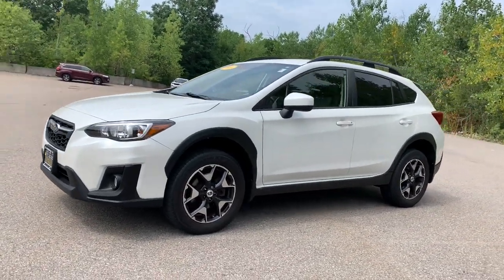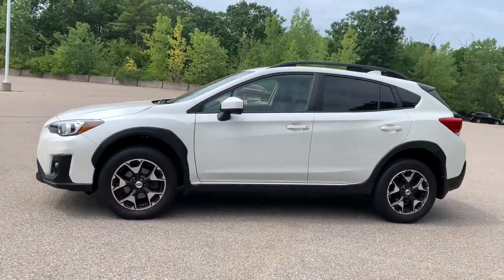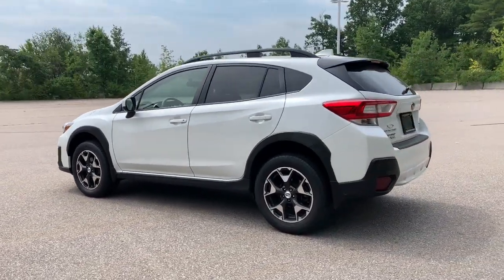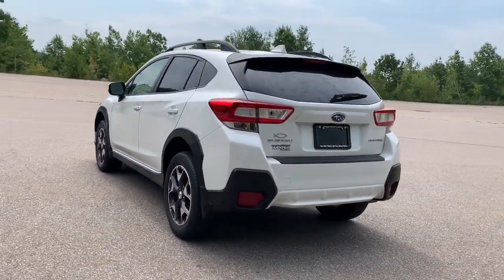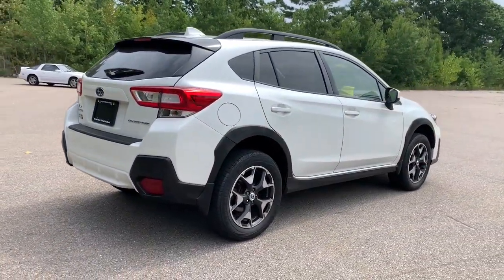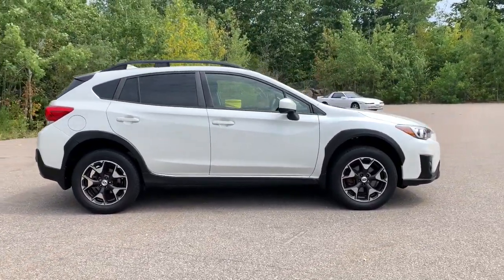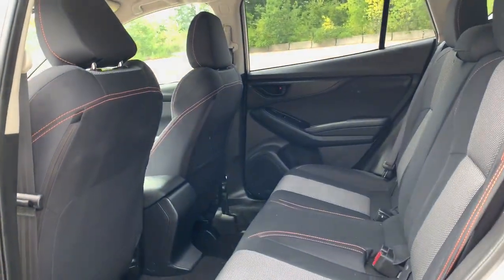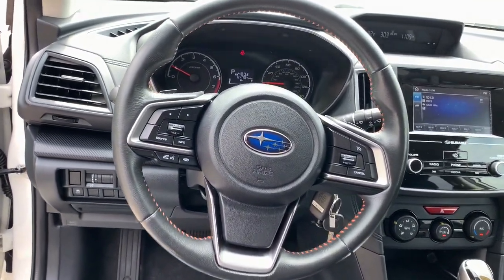2018 Subaru Crosstrek Westboro, Framingham, Milford, Worcester, Providence RI ST0423A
Used 2018 Subaru Crosstrek available in Milford, MA at Imperial Toyota. Servicing the Westboro, Framingham, Worcester, Providence RI County area.
2018 Subaru Crosstrek 2.0i Premium - Stock#: ST0423A - VIN#: JF2GTABC6JH248079

Imperial Toyota
300 Fortune Blvd

Cruise Control Power Windows Power Locks Steering Wheel Radio Controls Aluminum Wheels. Wh3 2018 Subaru Crosstrek 2.0i Premium 2.0i Premium 4D Sport Utility 2.0L 16V DOHC AWD Lineartronic CVTbrbrAwards:br * ALG Residual Value Awards Residual Value Awards * 2018 KBB.com 5-Year Cost to Own Awards * 2018 KBB.com 10 Best All-Wheel-Drive Vehicles Under $25000 * 2018 KBB.com 10 Most Awarded Brands * 2018 KBB.com Brand Image Awardsbrbr27/33 City/Highway MPGbrbrMORE ABOUT US: Imperial Cars Purchase With Confidence: 1) Free Car Fax Vehicle History Report available for all our vehicles online. 2) Our vehicles are Imperial Certified and go through a rigorous 125-Point vehicle inspection. 3) Bottom line pricing. 4) 5-Day or 200 Mile Vehicle Exchange Program for your total confidence. If you are not happy with it bring it back within 5 days or 200 miles and well give you a credit of your full purchase price toward the purchase of another vehicle. (Excludes Renewed for You vehicles.)brbrPrice does not include tax title registration documentation fee or other applicable state and local fees. Price includes Imperial trade assistance bonus of $1000 for qualifying retailable trades with less than 10 years of use from original in service date. MENTION PROMO CODE: INTERNET1 to receive advertised promotional price In order to qualify for promotional price vehicle of interest must be paid in full and take same day delivery from dealer stock. Please call or email our phone and internet teams for the most up to date information on pricing and discounts. Buy for Price cannot be combined with any other discounts or promotions and is subject to change based on current market value at any time without any notice customer must mention promo code in order to qualify for internet special discount. The information contained herein is deemed reliable but not guaranteed dealer not responsible for any misprint involving the price or description of any vehicle its the sole responsibility of buyers to physically inspect and verify such information prior to purchasing. Transparency is our goal. NO WHOLESALERS OR DEALERS! Some of our Pre-Owned vehicles may be subject to unrepaired safety recalls. Check for a vehicles unrepaired recalls by VIN Some of our Pre-Owned vehicles may be subject to unrepaired safety recalls. Check for a vehicles unrepaired recalls by VIN